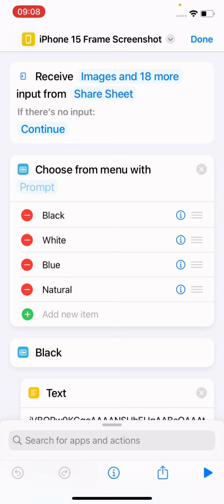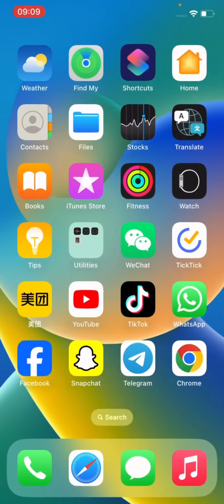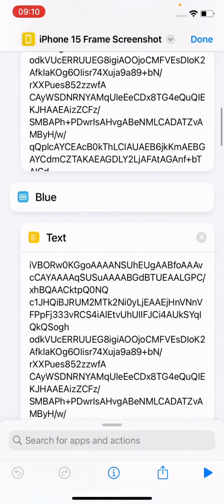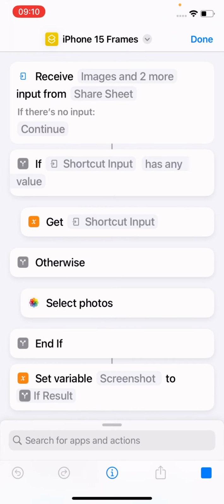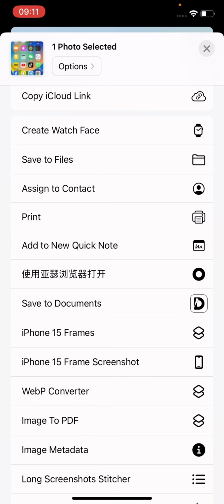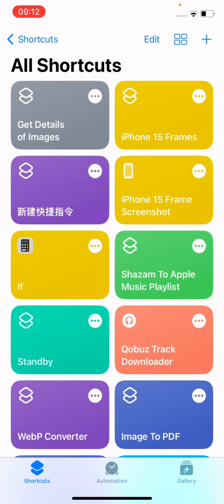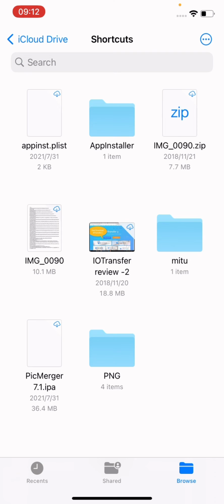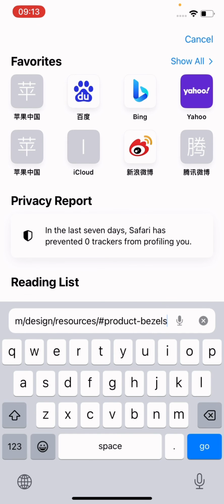iPhone 15 Frame Shortcut - All Colors and Models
Learn to take a screenshot on iOS device with iPhone 15 Pro Max device frame. Add a device frame to any image in the Photos apps or Finder. This shortcut works for iPhone and Mac.
iPhone 15 Screenshot Frame shortcut:
Many iPhone device frames included:
iPhone X, iPhone 6, iPhone XR, iPhone Xs Max.